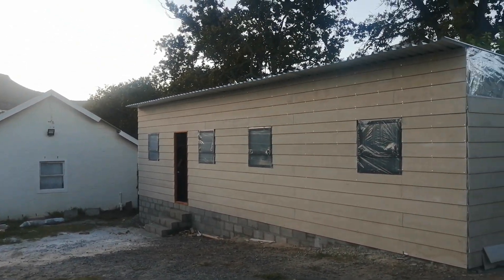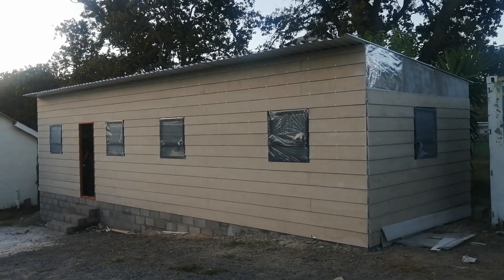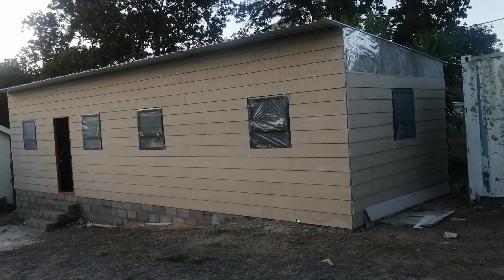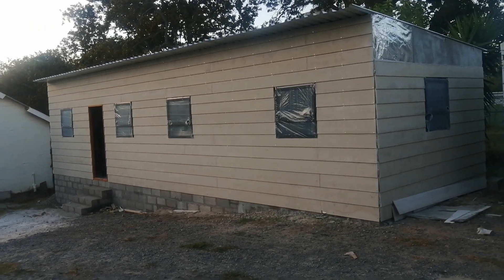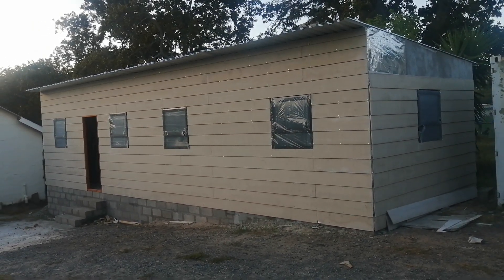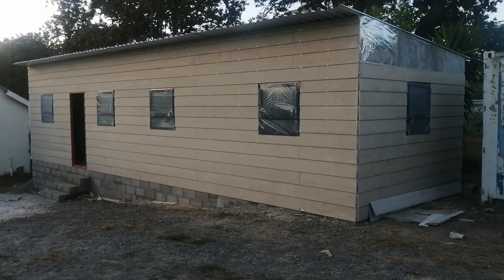Nutec work in progress 0837309360 and 0742464182 Michael Emmanuel